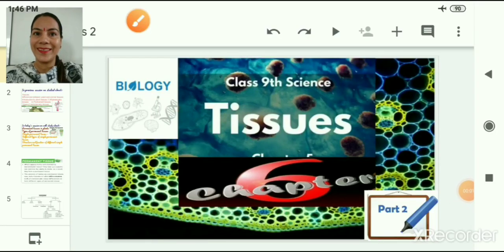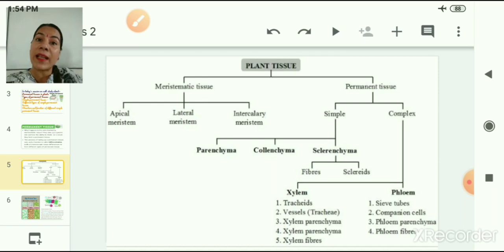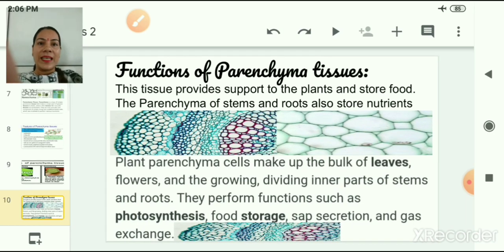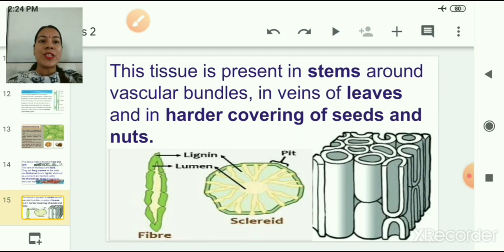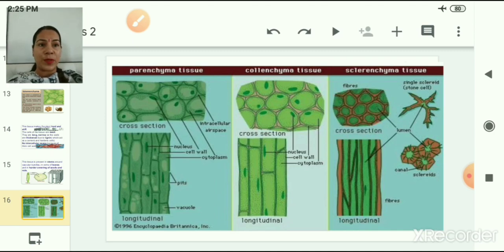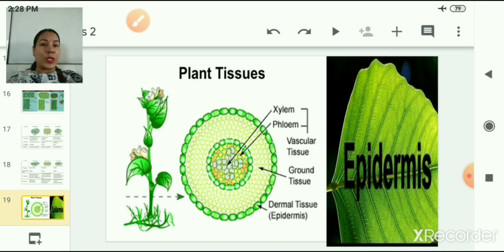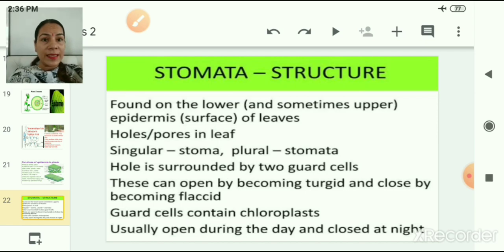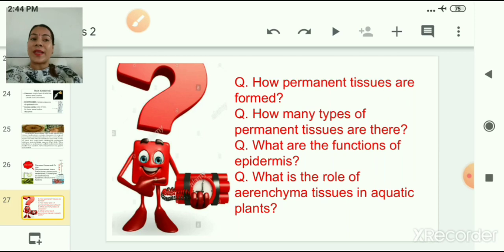Class_9_biology_chapter_6_tissues_presentation2_5_August_2020